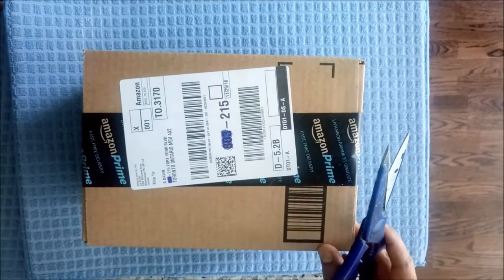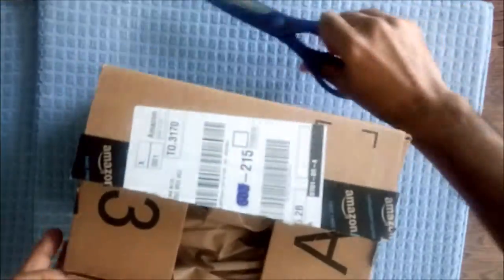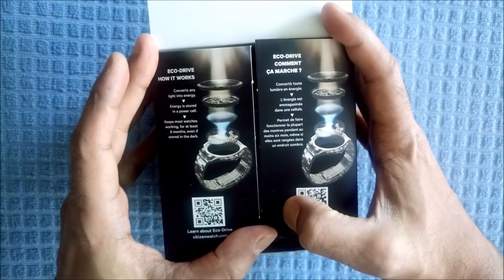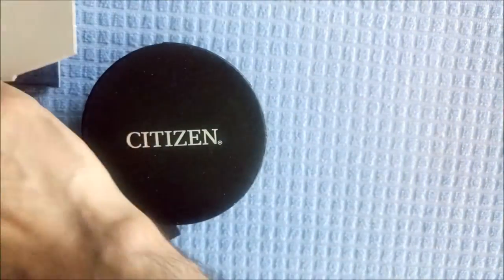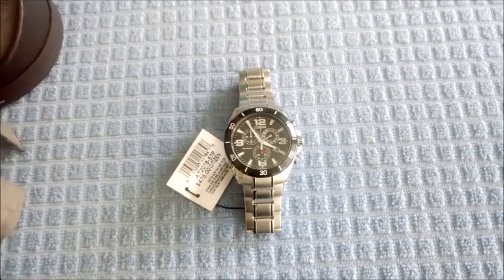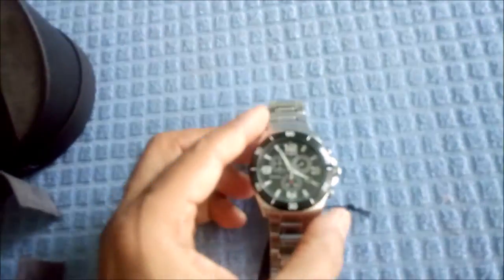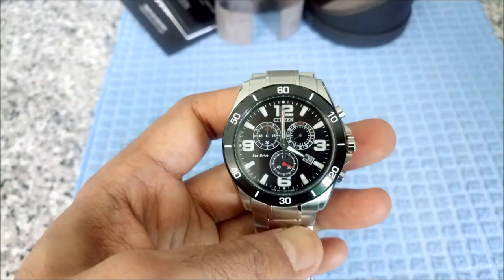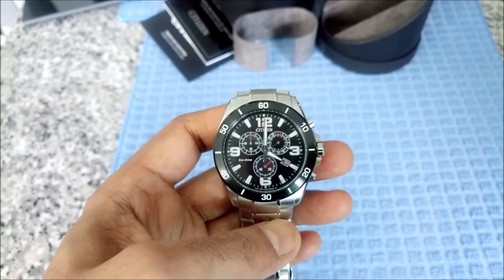Citizen Men's AT2078 57F Japanese Quartz Black Watch Unboxing